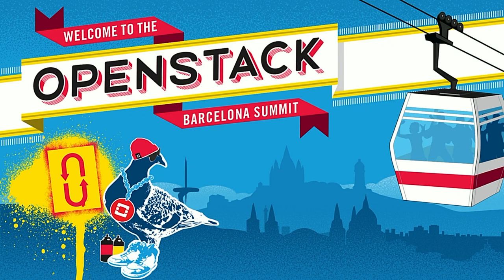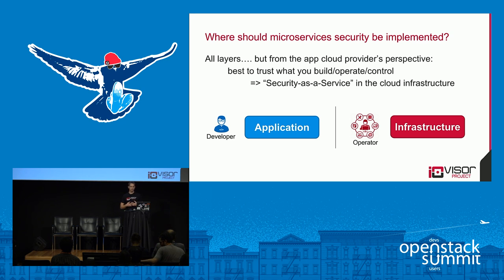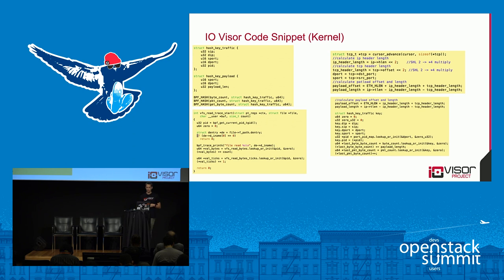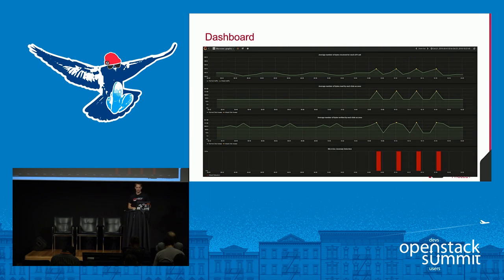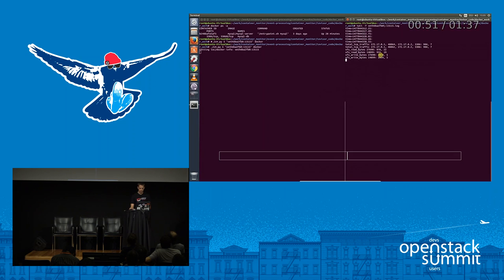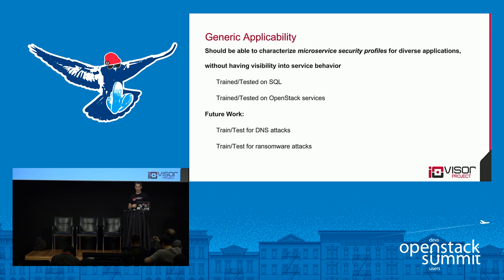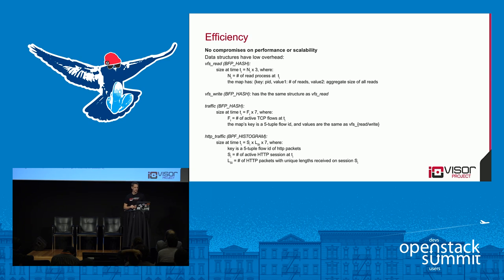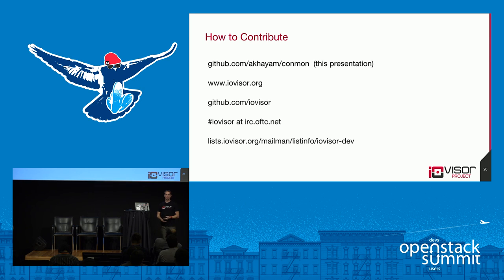In-kernel Analytics and Tracing with eBPF for OpenStack Clouds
As the movement of applications from bare metal to the cloud continues, considerations around analytics and tracing are becoming more prevalent for security, monitoring, and accounting. As an open source project under the Linux Foundation, the IO Visor Project is working with the kernel community on extending BPF (eBPF) and is being used by many companies for security, tracing, and analytics. This talk will describe how an OpenStack micro-segmentation framework using eBPF can be utilized for ana